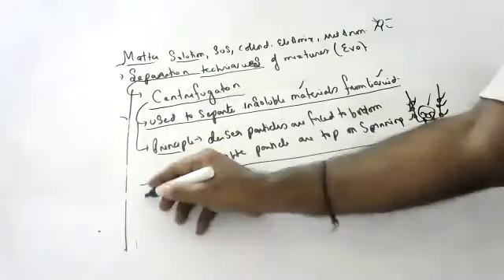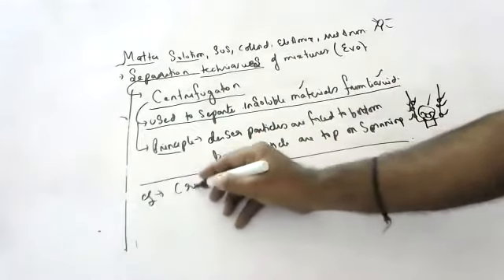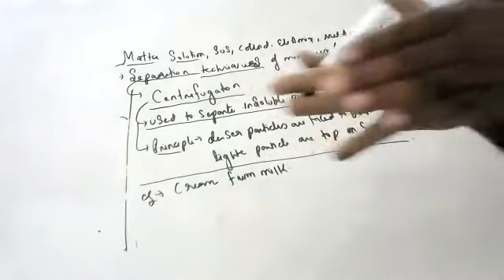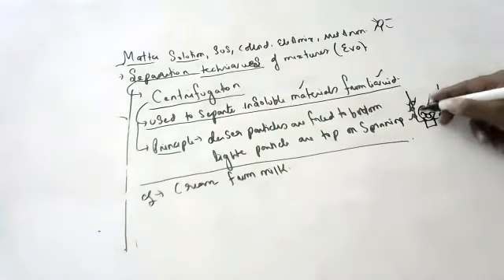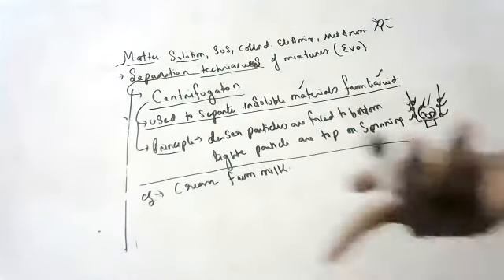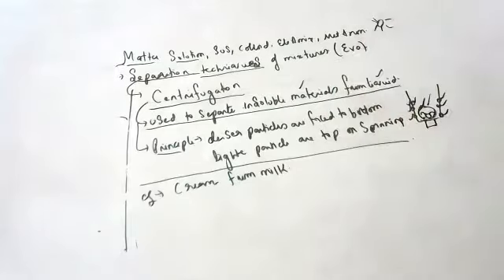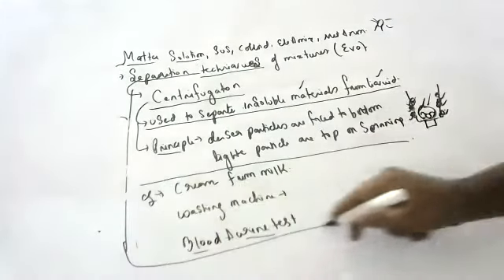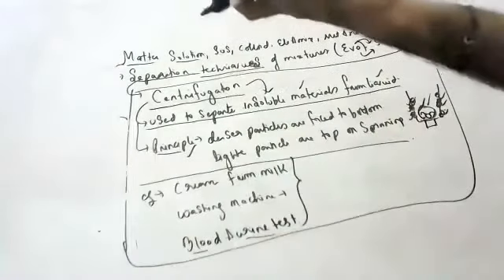centrifugation 9th cbse is matter around us pure with notes in description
Centrifugation

This is used to separate insoluble materials from liquid

The principle is denser particles are forced to bottom and lighter particles stay at top
When spun rapidly

Eg
In Washing machine to squeeze water from wet clothes

Cream from milk

In diagnostic labs for blood and urine samples